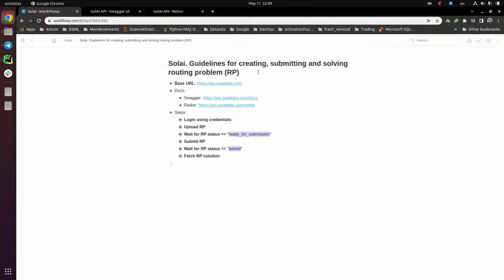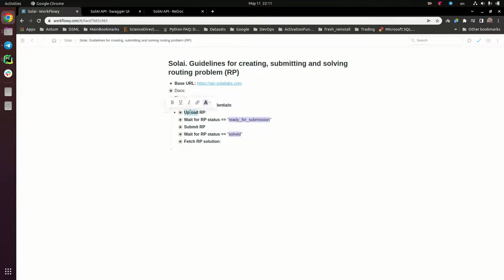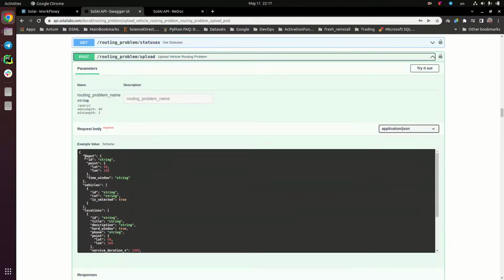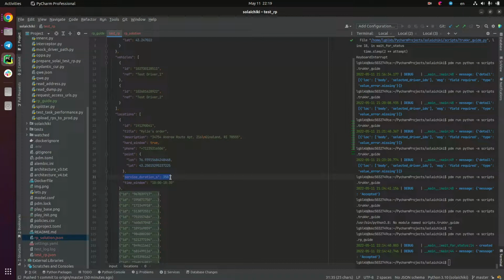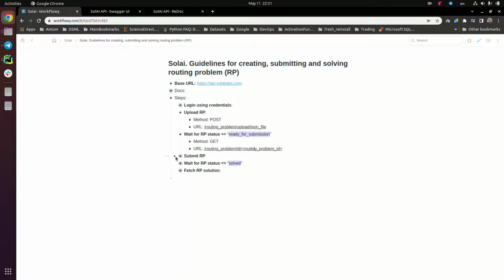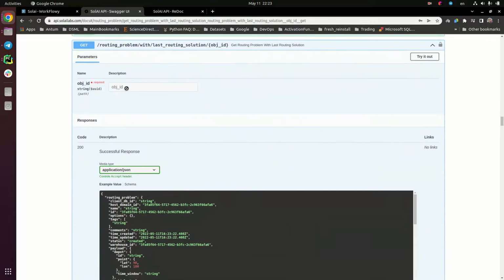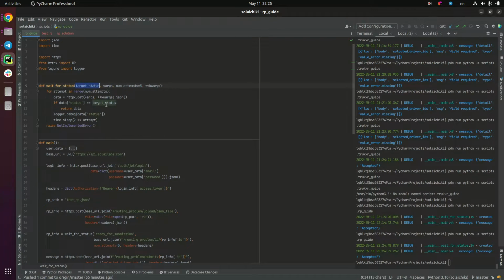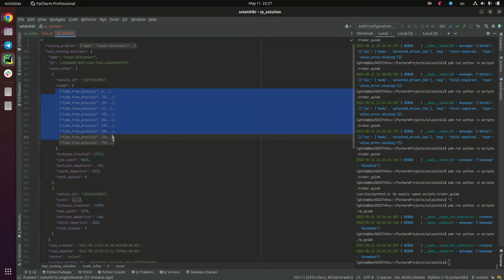Create, submit and solve vehicle routing problems with Solai solver.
This is a quick tutorial on how to create, submit and solve vehicle routing problems with Solai.